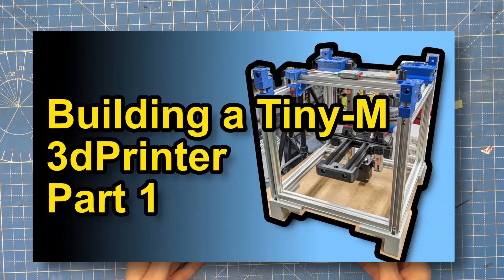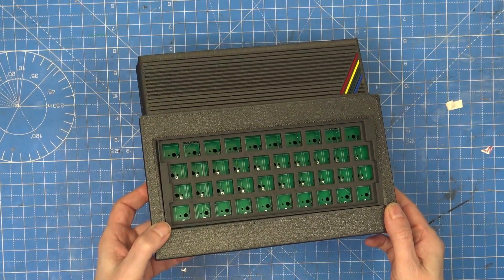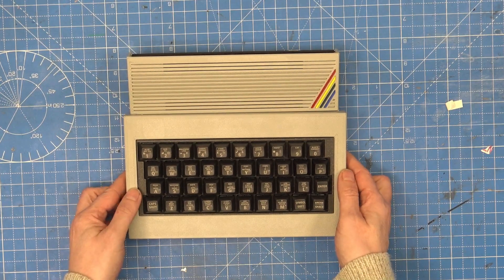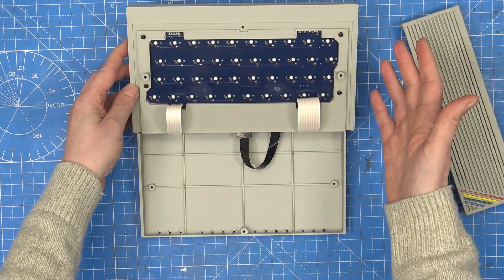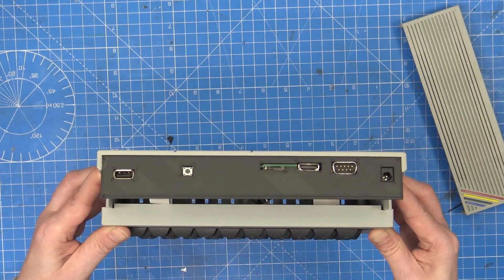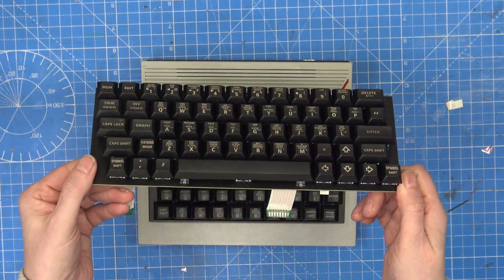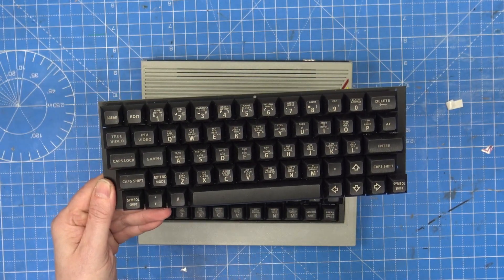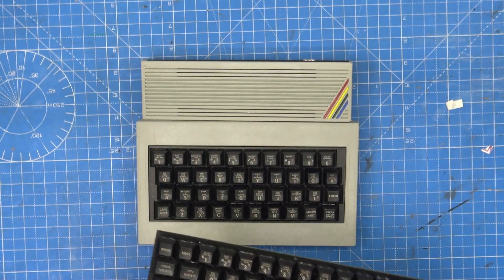ZX mechtrum update and channel news.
The Mechtrum is back on sale after I had enough interest for a 3rd batch so I thought I would give a quick update on what I am doing and some small changes I made to the case. Then we have the ZXZERO version to work with the boards from Hermit Retro.

I am working on new videos, but they are just taking time to finish so I decided to live stream some of my weekend projects like the 3d printer build.